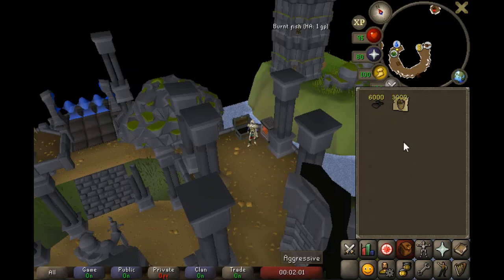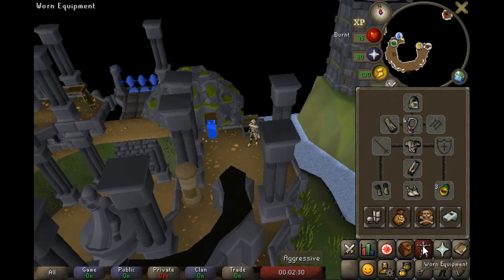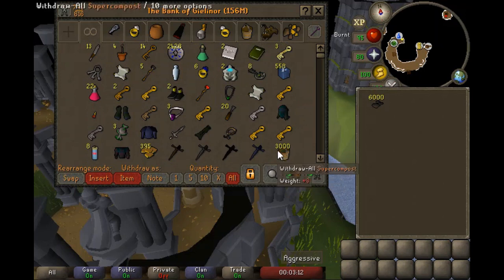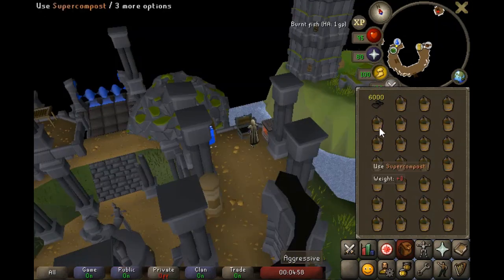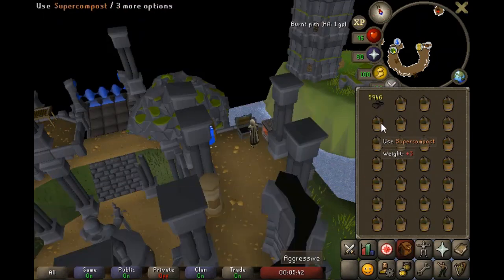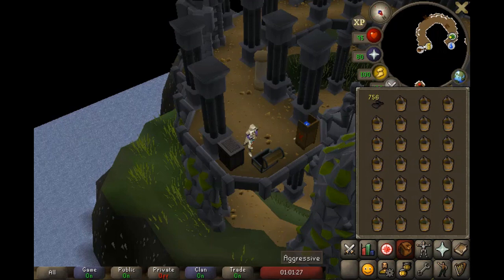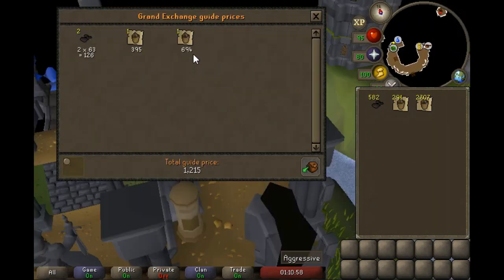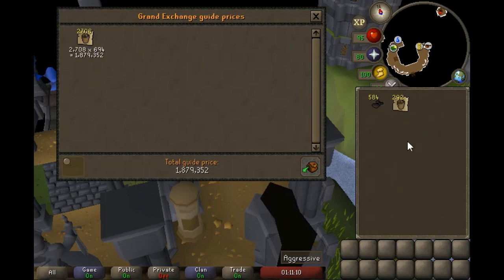Ultracompost Money Making Guide - NO SKILL/QUEST REQUIREMENTS NEEDED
Ultracompost Money Making Guide - NO REQUIREMENTS NEEDED